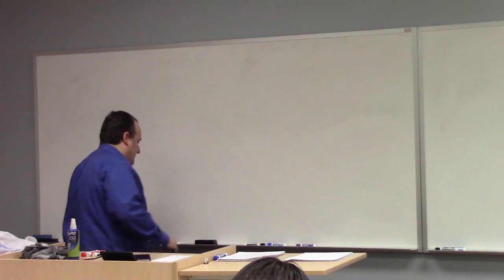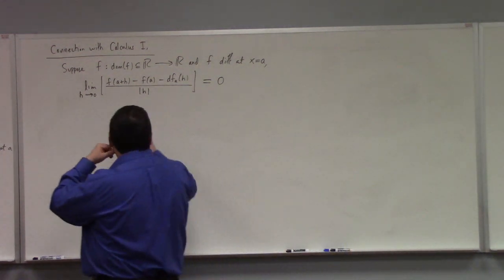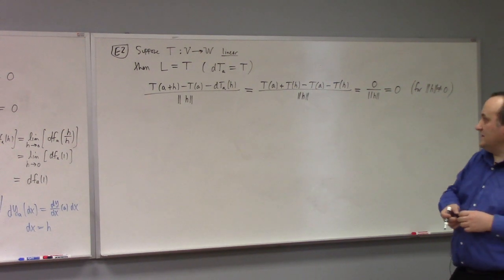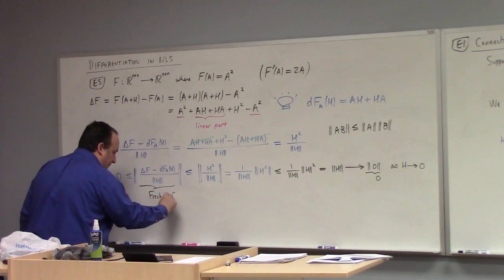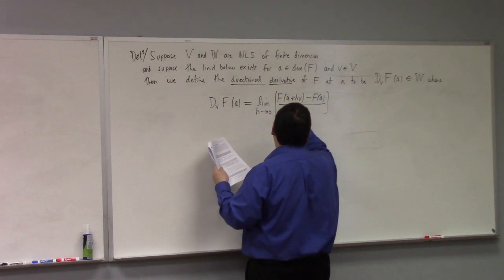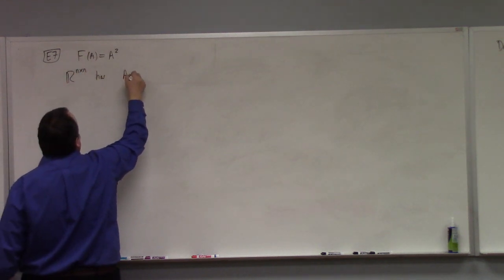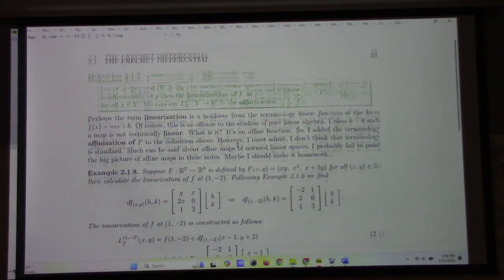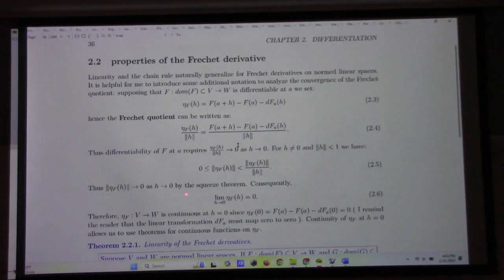Advanced Calculus: Frechet Derivative, Directional Derivatives, Properties, 1-21-25 part 1